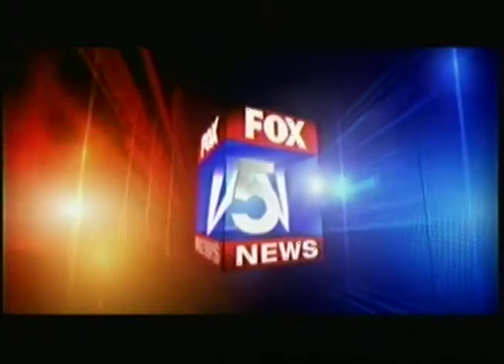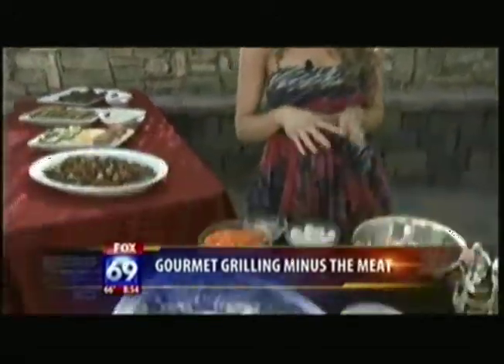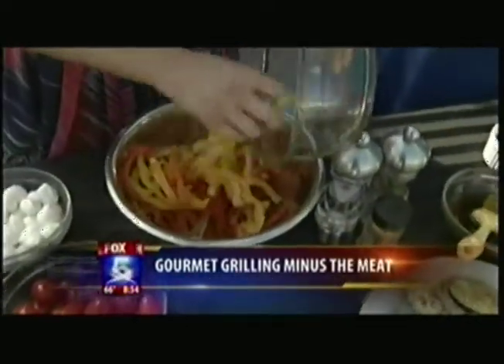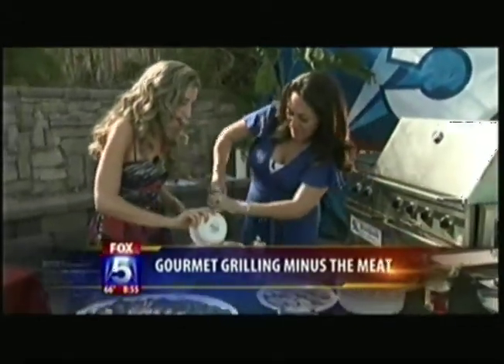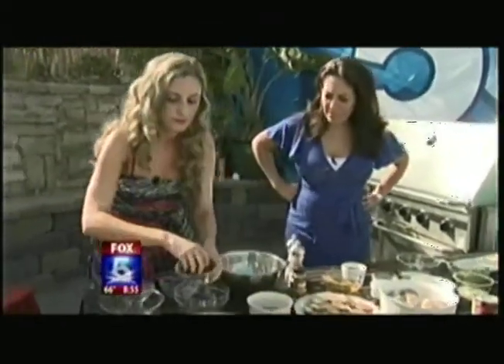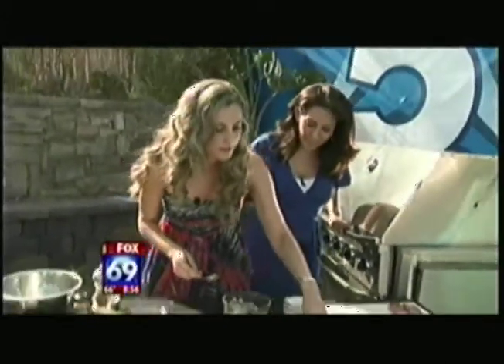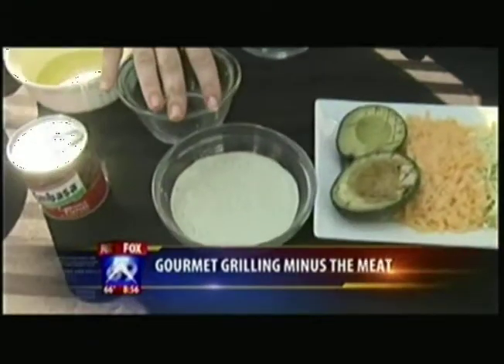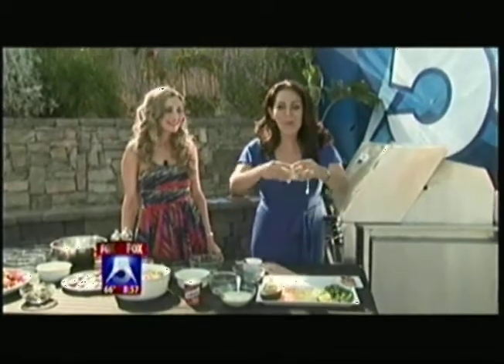GOURMET GRILLING 1 MELODY SHAMMAM KSWB TV 7 4 11 8am